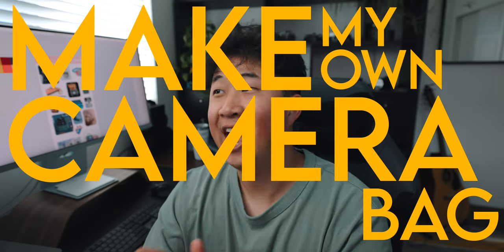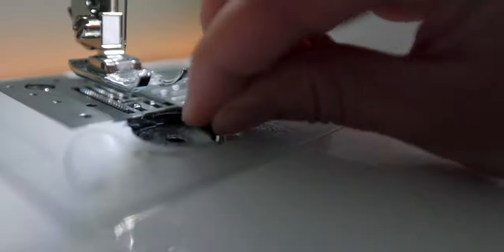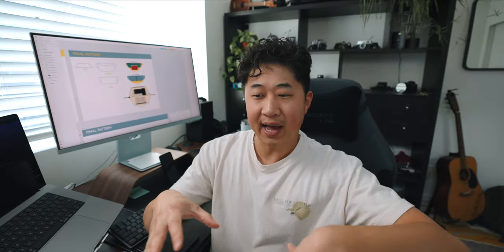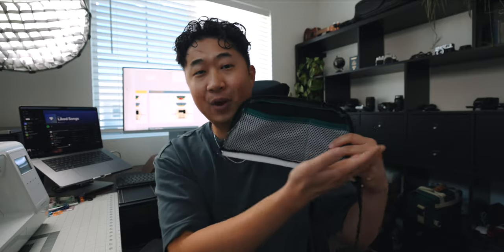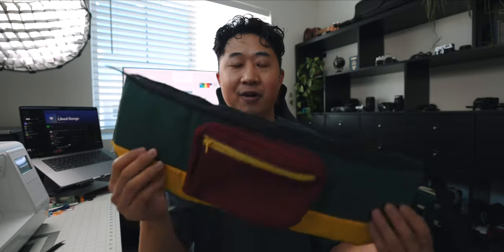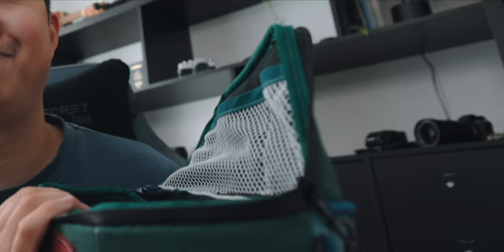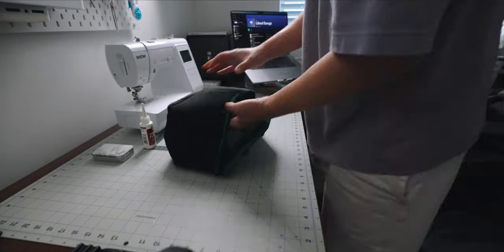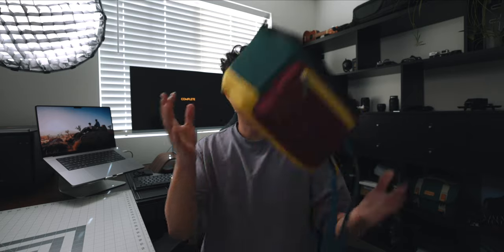Sewing a CAMERA BAG with no experience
In this video I tackle creating a camera bag from scratch with zero experience! Let me know how you think it went! :)

Sub count:
1126